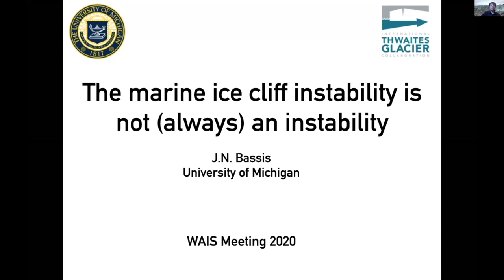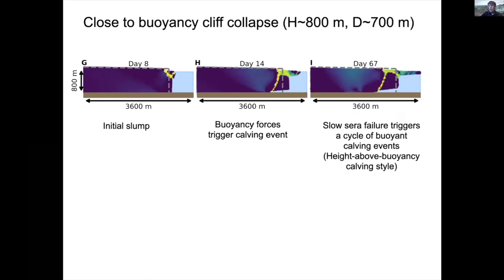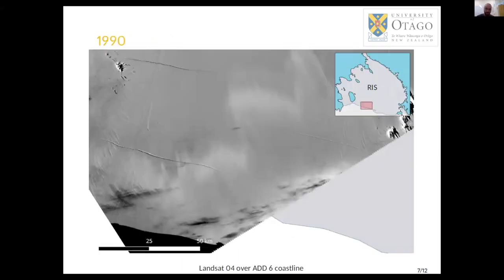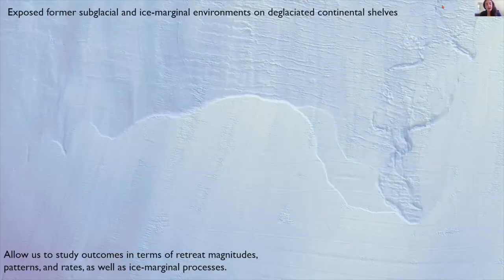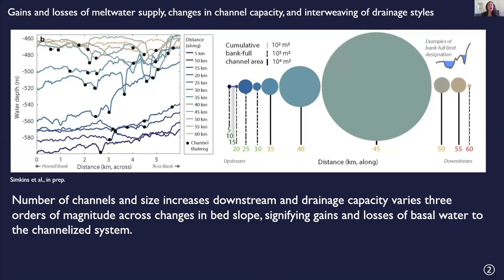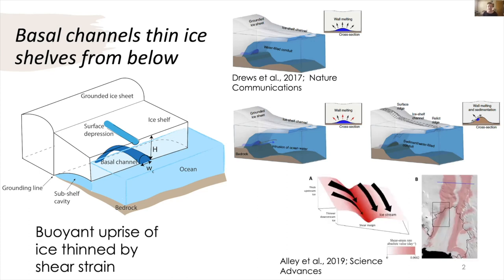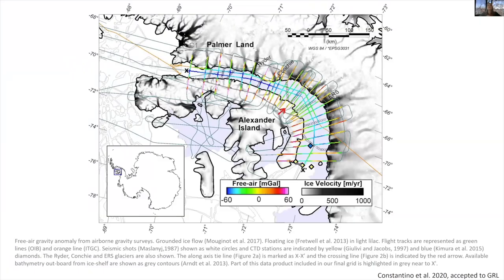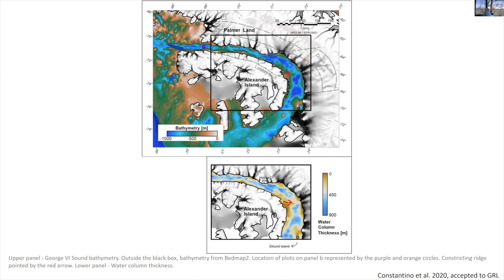WAIS Workshop 2020: Session 6 - Grounding Zones & Ice Shelves 2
Session 6: Grounding Zones & Ice Shelves 2

Conveners:
Matthew Hoffman, Los Alamos National Laboratory
Leigh Stearns, University of Kansas

Speakers:
Jeremy Bassis, University of Michigan
Martin Forbes, University of Otago
Lauren Simkins, University of Virginia
Allison Chartrand, Ohio State University
Renata Constantino, Lamont Doherty Earth Observatory

Virtual Session

and view 2020 Virtual Science Session Agenda